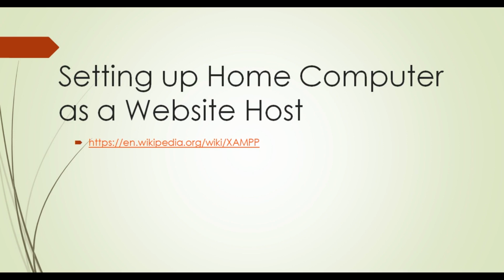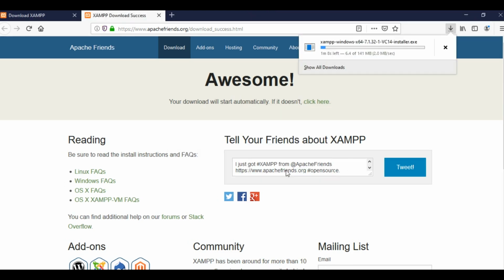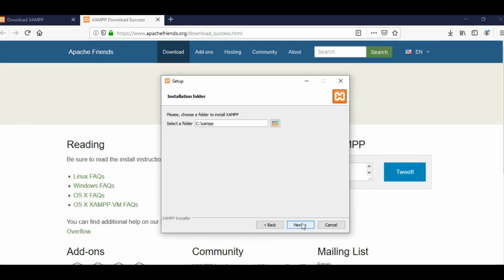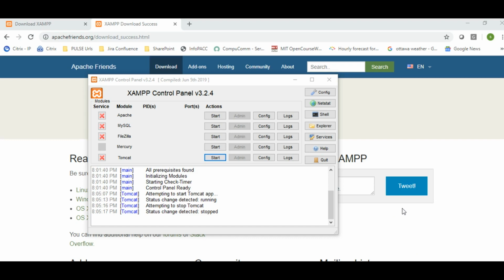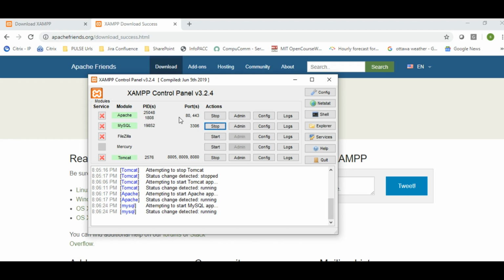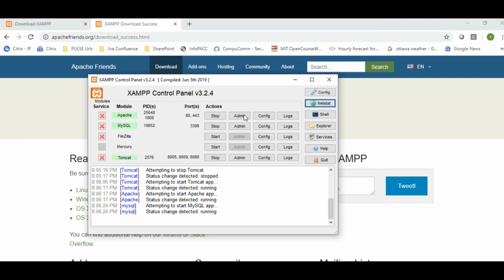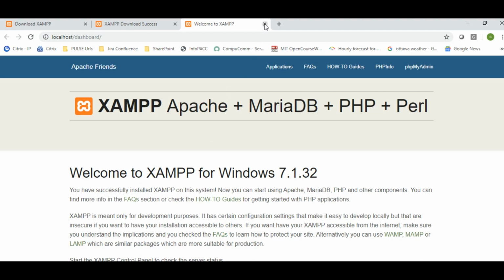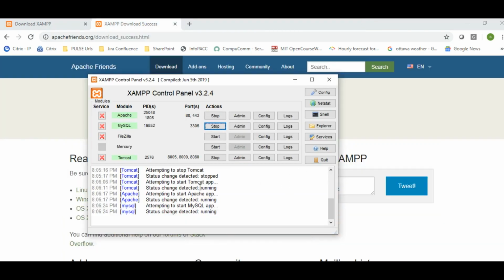2. Setting Up Home Computer as Website Host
Installation of XAMPP Solution package

XAMPP comes prepackaged with essential web hosting components such as web server, application server, database, emailing and FTP solution.